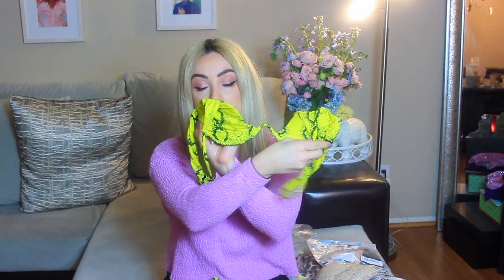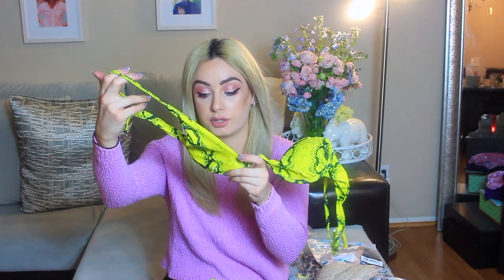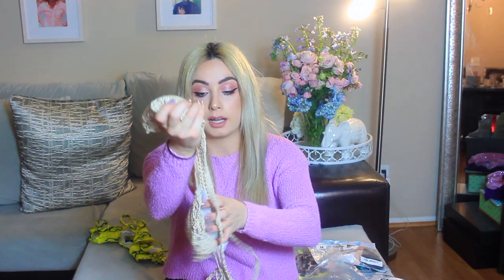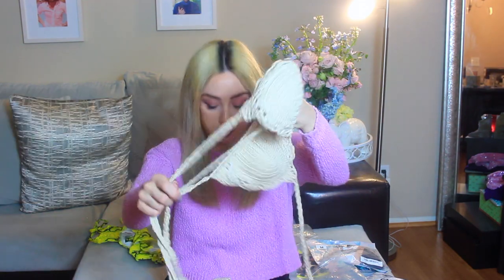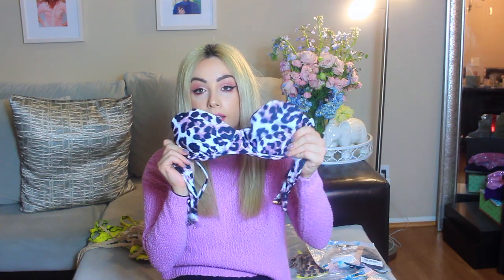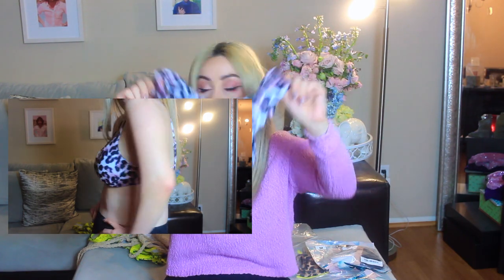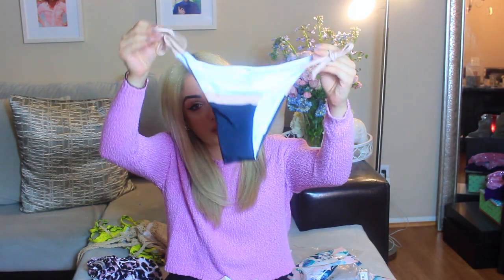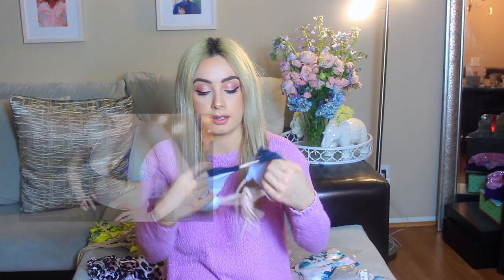SHEIN TRY ON BIKINI HAUL | Affordable + cute sets!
Here is my Shein Try on Bikini Haul! What do you think?!
TWITTER ♥ @liliantahmasian

Valid from Jan.1 to Mar.31, 2020

♥ About Lilian Tahmasian

Hi loves! My name is Lilian Tahmasian! I'm an Australian, with an Armenian background and have been obsessed with Fashion, beauty, Style and Makeup since I can remember!
I work on my website liliantahmasian.com on everything I love! I upload blogposts 2-3 times a week. If you love fashion, makeup and beauty as much as I do, you'd love the site!
For any DIY's, Hacks, positivity, confidence,  makeup tips, smokey eye tutorials, everyday makeup looks, beauty tips and fashion, you have come to the right place! I love to create product reviews, hauls, morning routines, night time routines, fashion lookbooks, health related videos and show you how to live your life to the fullest!
My favorite videos to create are "Get Ready With Me" videos (especially for the Prom and formal time), as well as positive and inspirational videos. I hope my channel makes you smile and learn to love your own self!
See you soon! Keep Smiling.